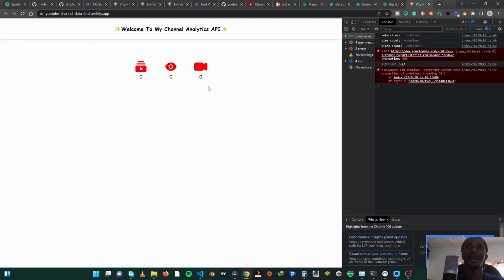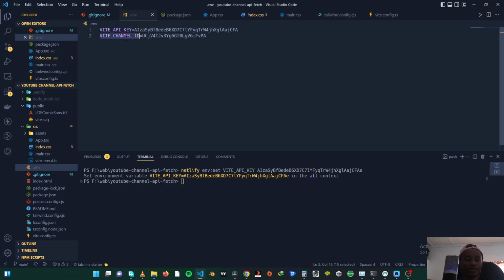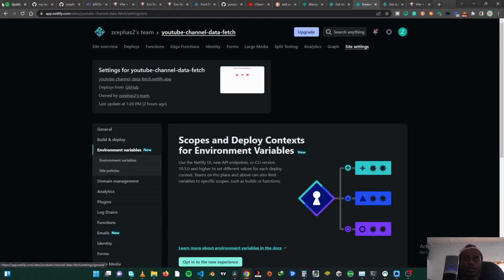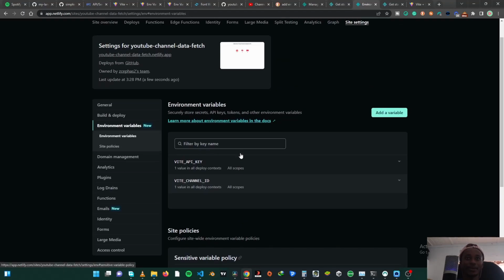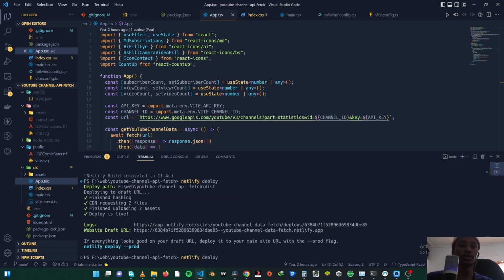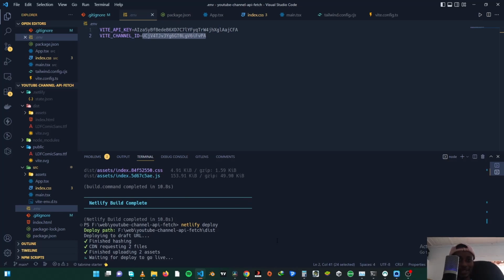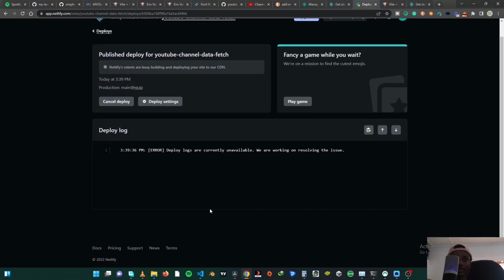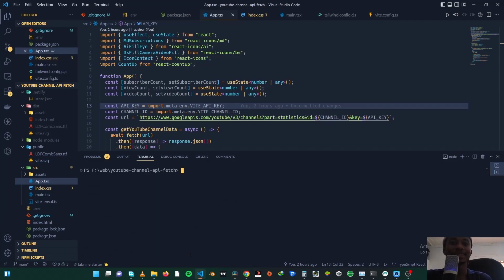How Add Environment Variables (env) Like A Boss + Me Trying To Debug An Error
Hope you found value✌🏼

00:00 intro
00:32 netlify configs
02:03 add environment variables via netlify-cli
04:24 build and deploy via netlify-cli
05:53 the awesome world of debugging errors
17:40 finally got it to work